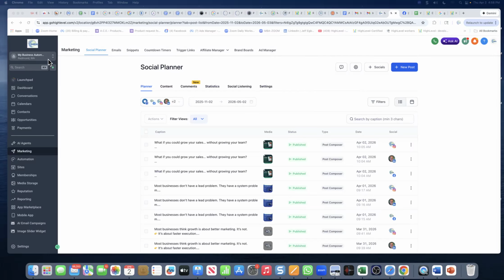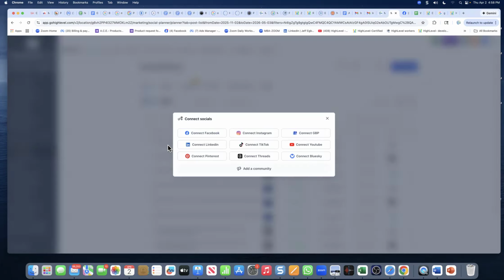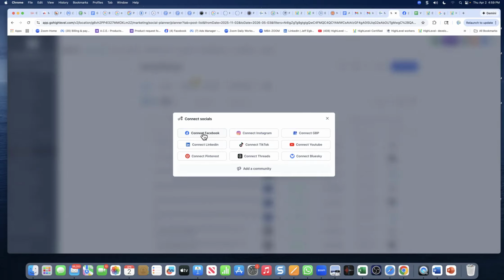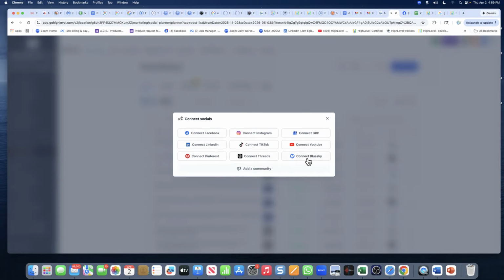Training on the ability to do the social media Planner.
In this video, we show you step by step how to connect the Social Media Planner. If you do not have social media accounts set up yet, we can help you with that as well.
If you already have accounts, we can walk you through the connection process and make sure everything is set up properly so you can start using the planner effectively.